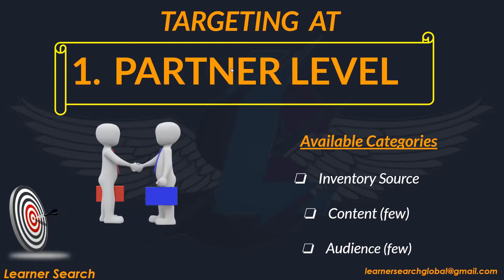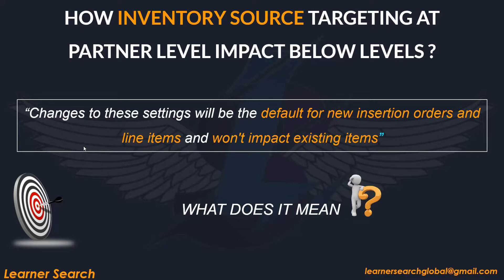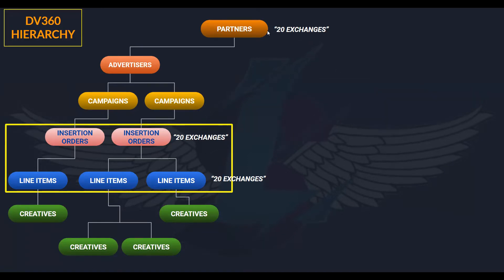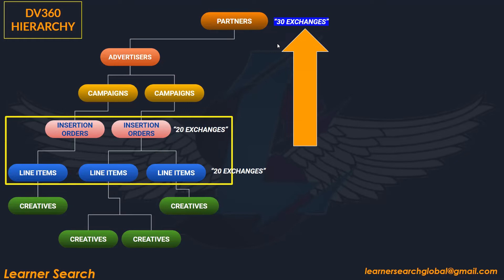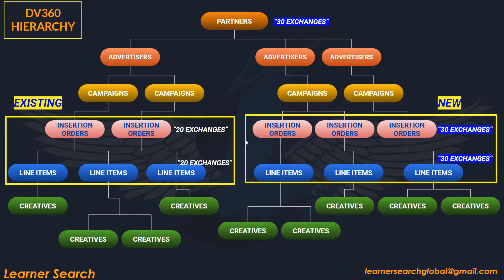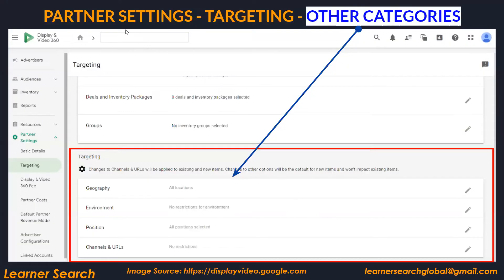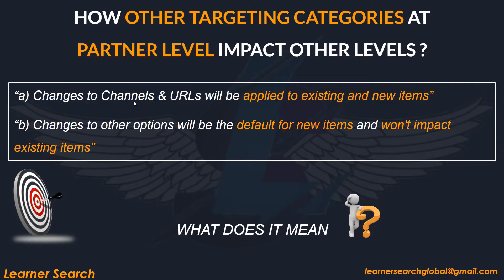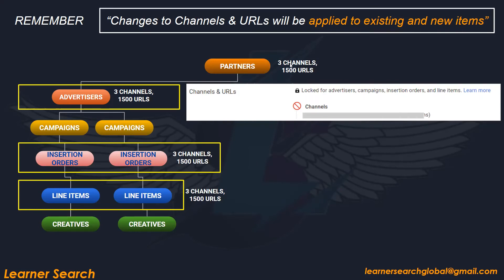DV360 Targeting Part 2 | How Partner-Level Targeting Works in Display & Video 360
Learn how **Partner level targeting works in DV360 (Display & Video 360)** and how it impacts hierarchy below. In this video — Part 2 of the DV360 Targeting Series — we explain how Inventory Source, Content, Audience, and Technology targeting at the **Partner level** affects existing items and newly created objects across the DV360 hierarchy.

In this lesson you will learn:
✔ What is Partner level targeting in DV360
✔ How Inventory Source targeting impacts below hierarchy
✔ Effects of Content, Audience & Technology targeting
✔ Real examples showing existing and new items behavior
✔ How these targetings flow through campaign setup

This video is ideal for beginners, media planners, and programmatic practitioners who want a deeper understanding of targeting logic and hierarchy behavior in DV360.

📌 TIMESTAMPS
00:00 Intro – Partner Level Targeting
00:30 Inventory Source Targeting Impact
02:15 Audience Targeting at Partner Level
04:40 Content & Technology Targeting Effects
07:05 Example – Existing Items vs New Items